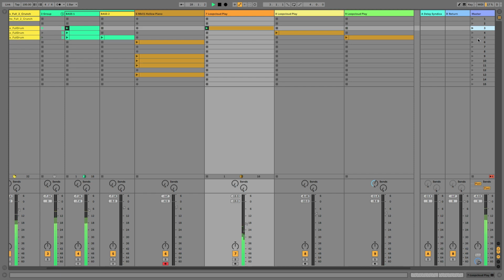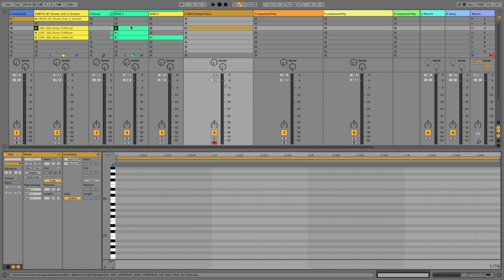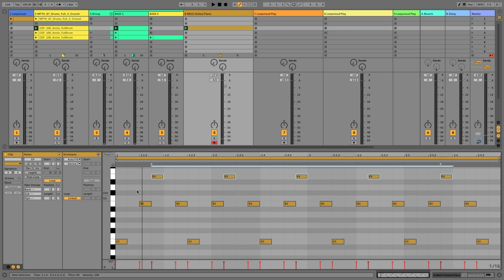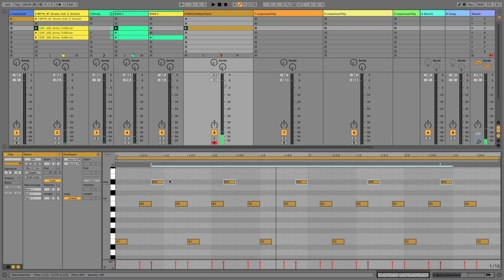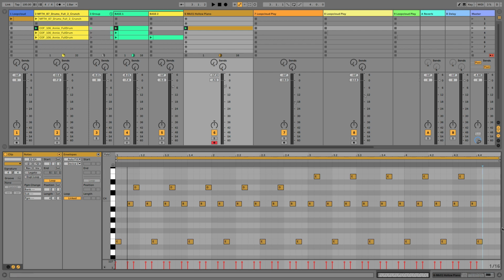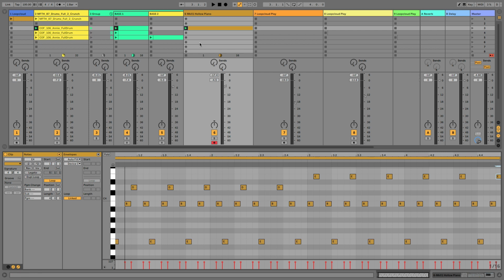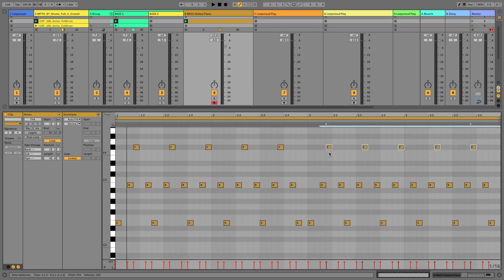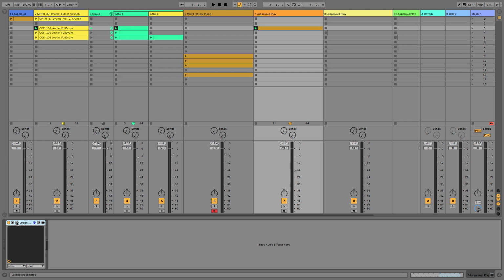How to create melodic leads for Hip Hop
How to create melodic leads for Hip Hop. This is a sample tutorial from the Producertech All Access Membership.

LEAD DESIGN TECHNIQUES
In part 1 of this 4 part tutorial series, Rob Jones gives you a selection of different techniques for creating leads and melodic accompaniment to go with different kinds of hip hop grooves. You can unlock the rest of the tutorials by joining the All Access Membership